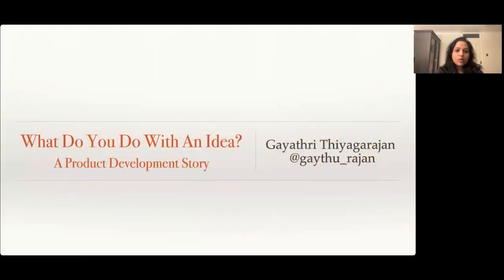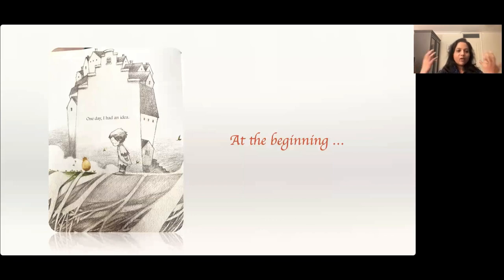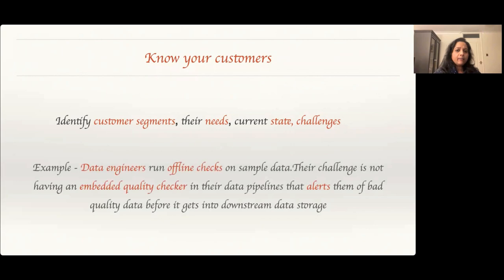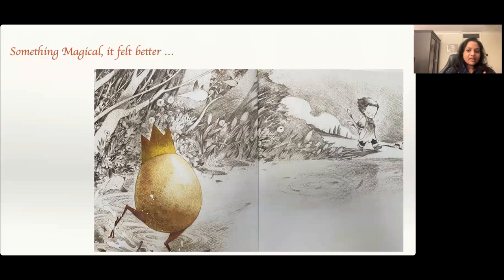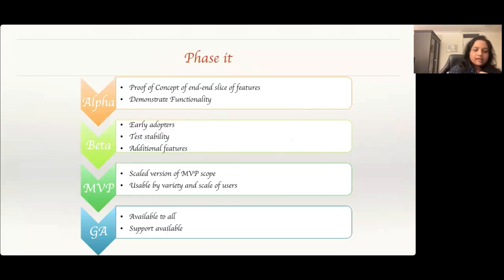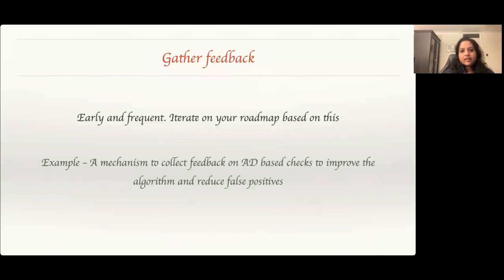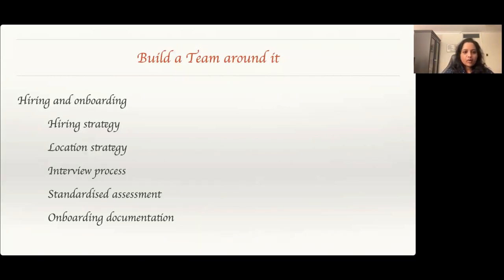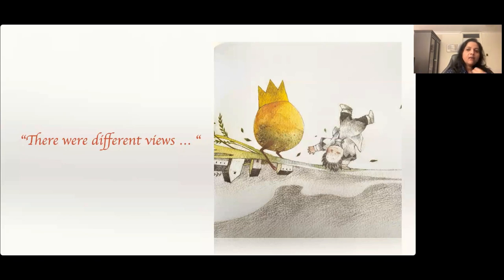What do you do with an idea? - Gayathri Thiyagarajan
Inspired by the children's book by Komi Yamada.

"What Do You Do With An Idea? - Do you hide it? Do you walk away from it? Do you pretend it isn't yours?" So starts the story of a boy who one day had an idea.

In this talk, Gayathri shares her experience of growing a product idea into a product vision, putting together technical strategy, building a team from ground up and delivering in phases with continuous feedback.

It broadly covers the following themes,
- What does it take to build a product from an idea?
- How to engage with stakeholders?
- How to communicate your strategy upwards?
- An approach for delivery and a sprinkling of challenges along the way

This is a period of creativity in our tech industry. Everyone has the most brilliant ideas that will make the next explosive startup. This talk aims at those who have ideas for products and what it means to bring it to fruition. Gayathri will be drawing from her own personal experience of delivering a data platform product right from when the idea was conceived to the point of delivering an MVP. This story is set in an organisational setting, while she appreciates that taking an idea into a startup is a completely different challenge.

Speaker Bio
Gayathri Thiyagarajan is an Engineering Leader at AWS. She has experience leading multiple scalable teams building data platform capabilities such as Kafka Streaming platform and Data Quality tool using Anomaly Detection. She is a Domain Driven Design evangelist having practiced it on many projects and given many talks on the subject. She has extensive experience building responsible, motivated and thriving team of engineers, clean architecture and design, building highly scalable robust distributed systems.